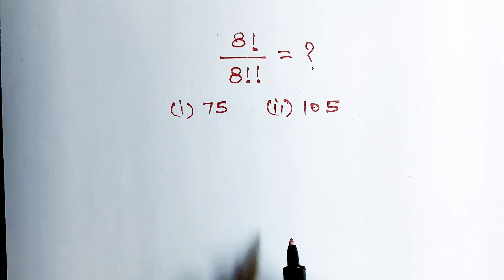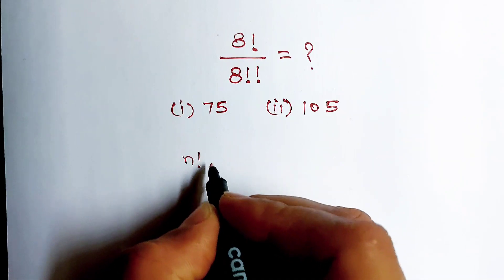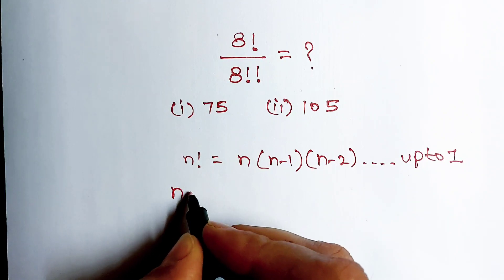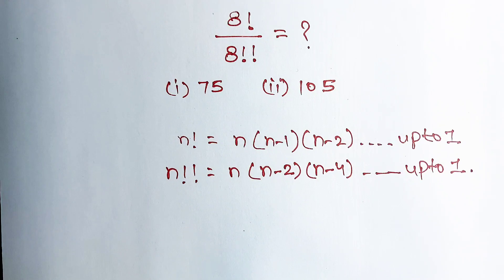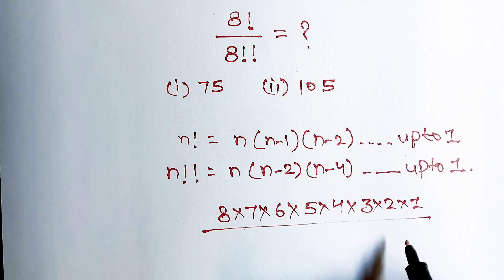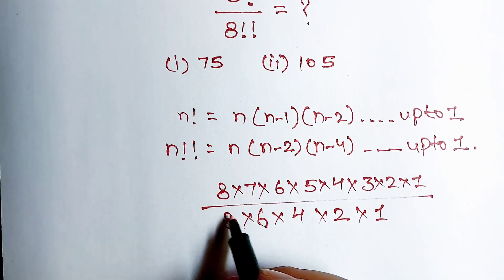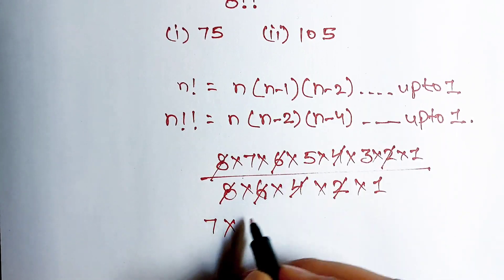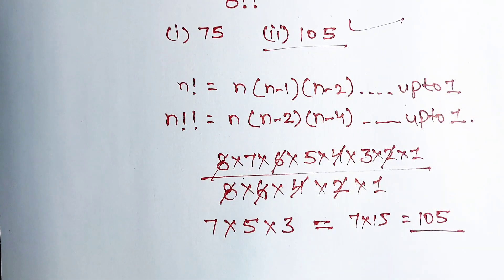A Confusing Factorial Math Problem